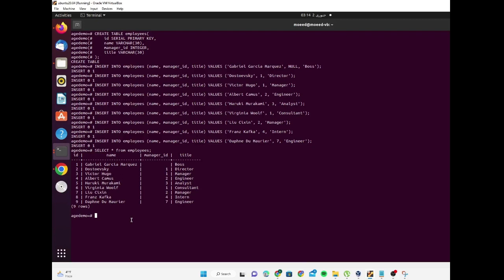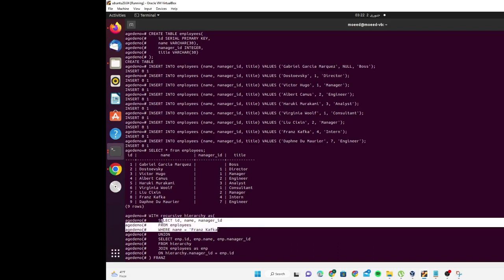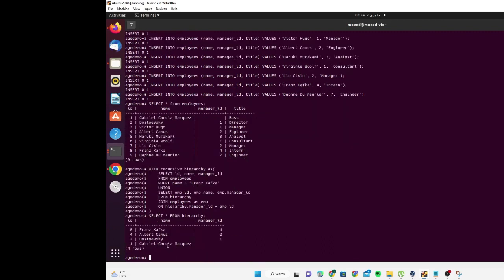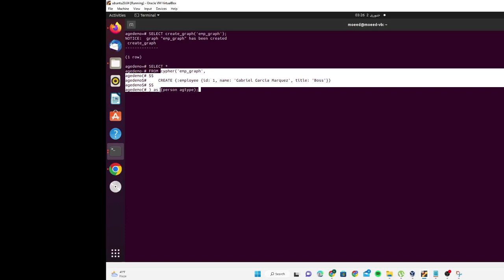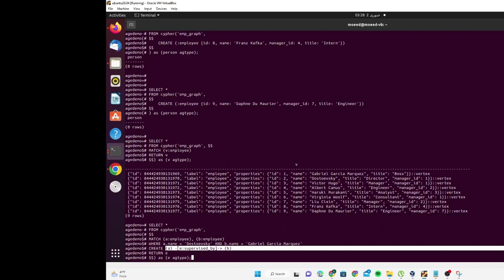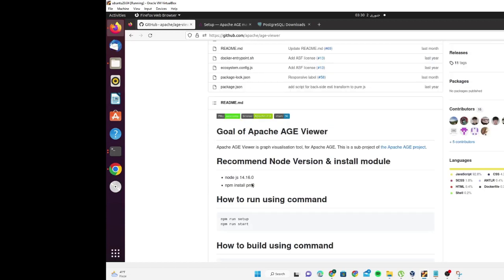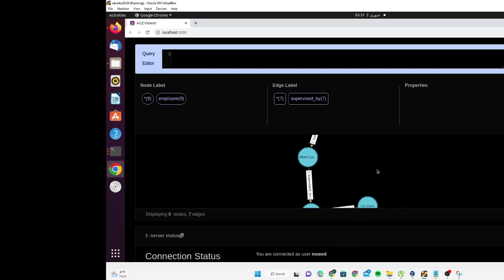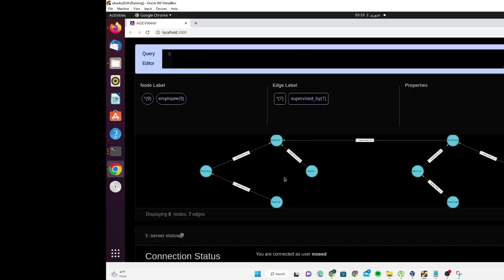Graph Databases: Starting out with Apache Age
Apache AGE is a multi-model graph database extension for PostgreSQL that allows for GraphDB functionality on top of an existing relational database. In this video I try to illustrate a simple example where graph databases can be superior to relational databases.